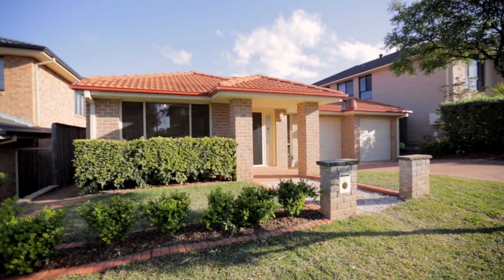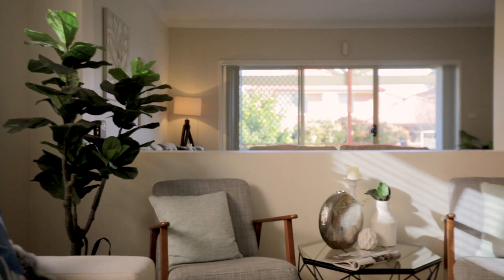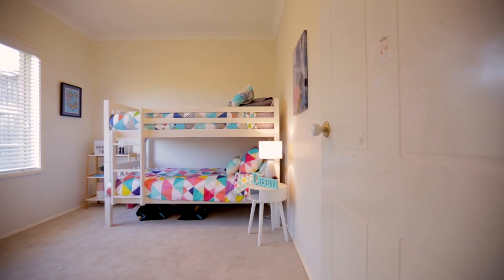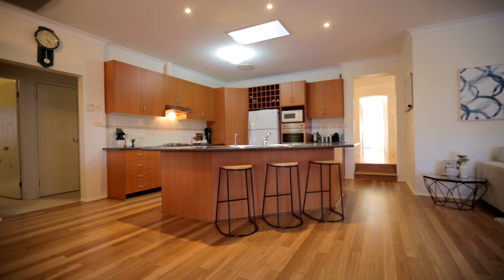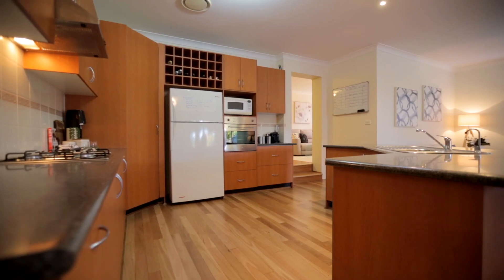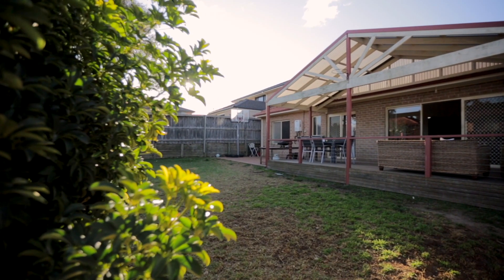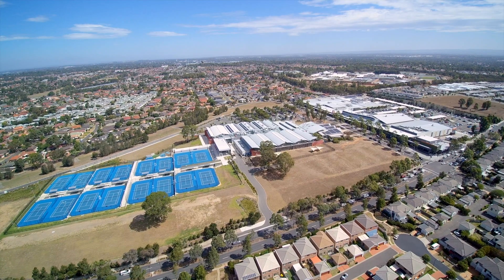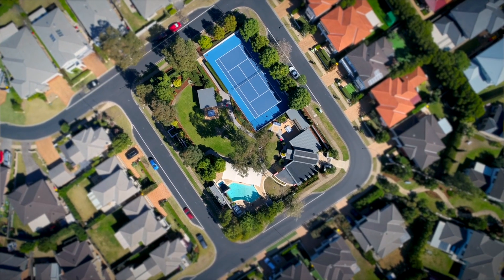SOLD | 9 Linton Street Stanhope Gardens